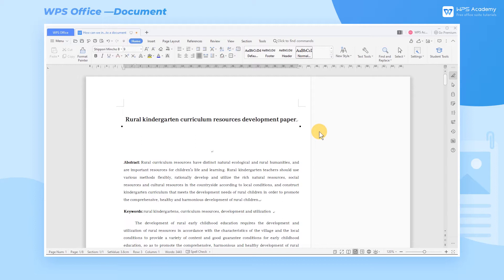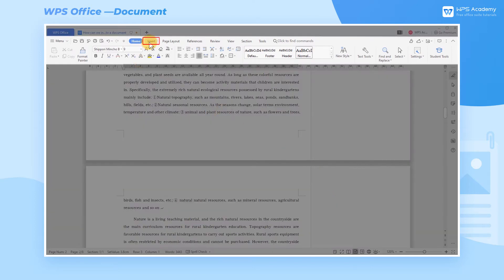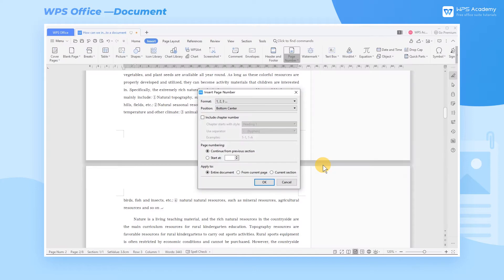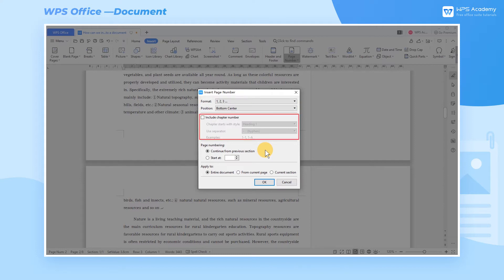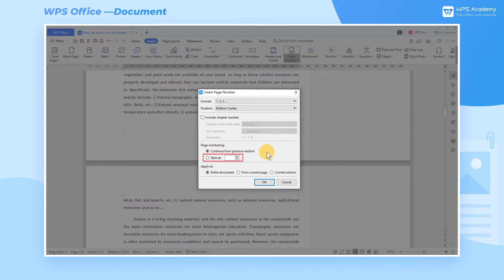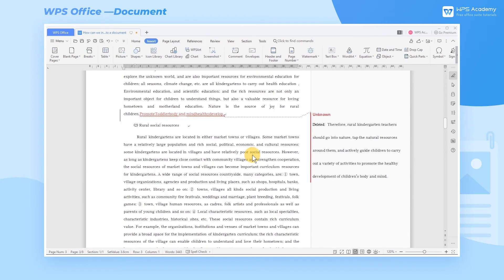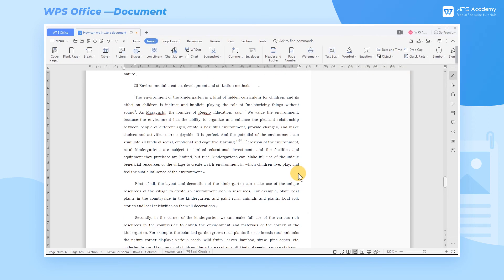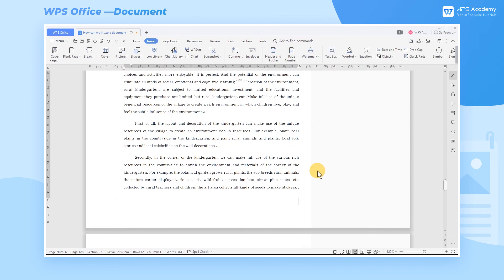[WPS Academy] 1.0.8 Word: How can we insert page number into a Document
Hi, glad to see you here. Today we'll learn 'How can we insert page number into a Document' in WPS Writer. Follow our Youtube channel, level up your office skills! WPS Office is a free all-in-one office suite which include Writer(Word), Spreadsheet(Excel), Presentation(PPT) and PDF. Tutorials are provided by WPS Academy, WPS Academy is aim at providing both beginning and advanced office tutorial.